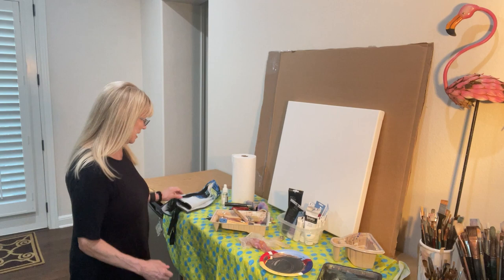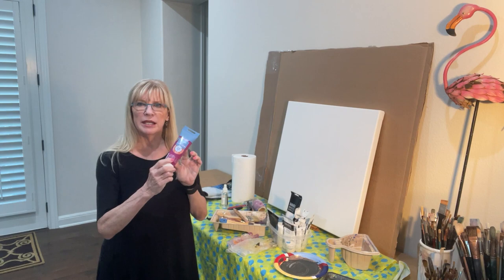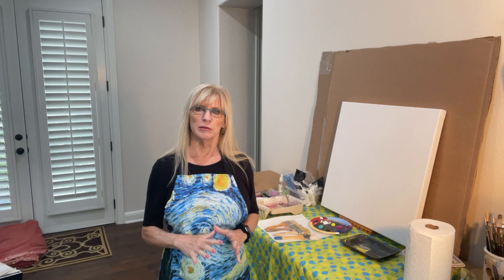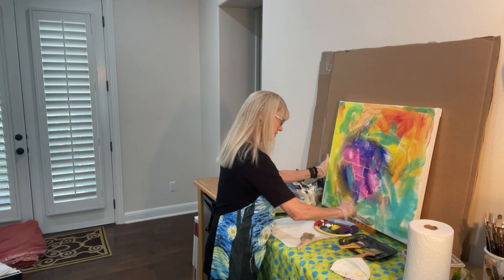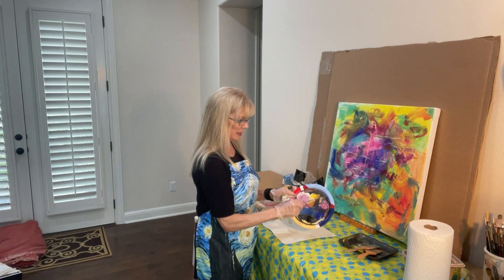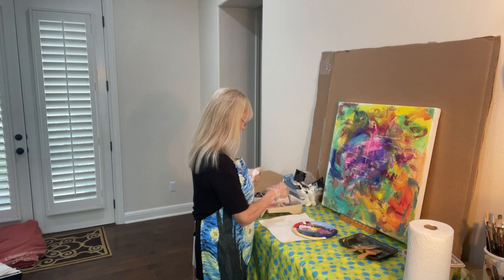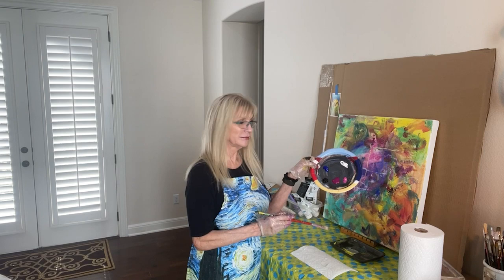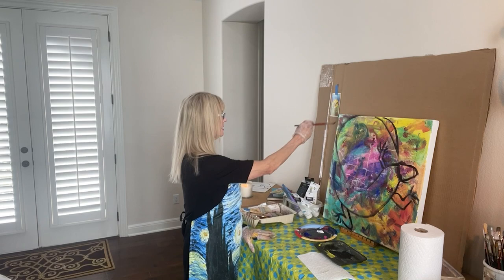The Creative New You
This is a 3 part video designed to help you relieve stress by painting on a canvas.  It's for people who want to wake up your innate creativity and tap into your intuition.  No previous experience painting needed, or if you're a painter and want to take time out to PLAY with paint, this is for you!

You can find a suggested supply list on my website under classes, but you can use whatever you have on hand.